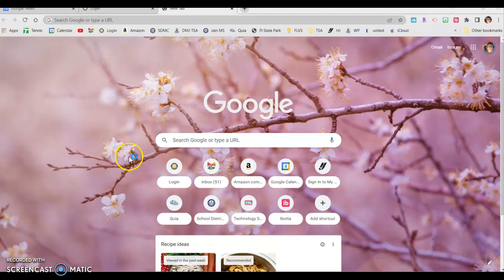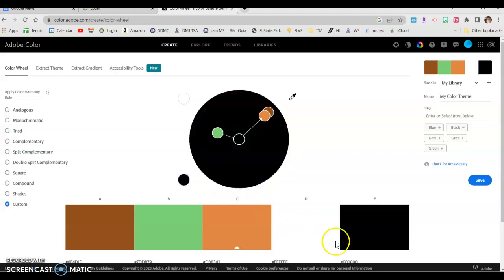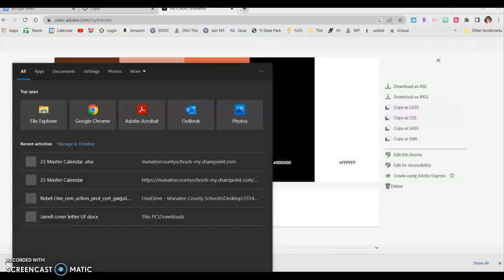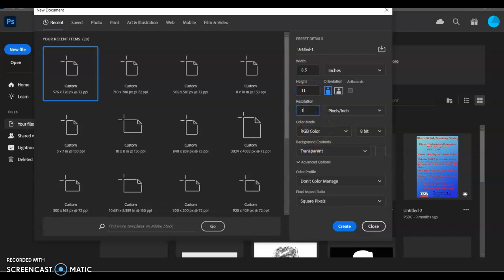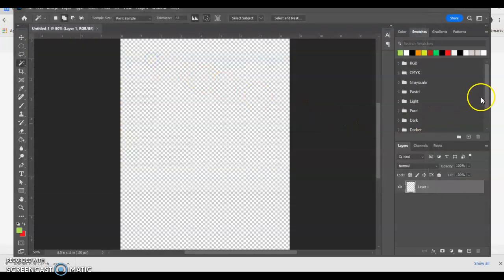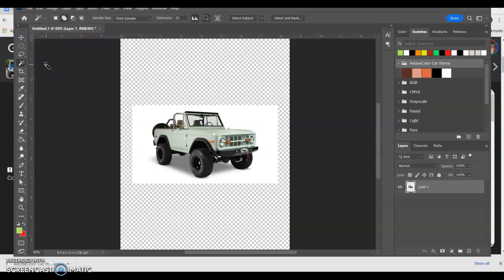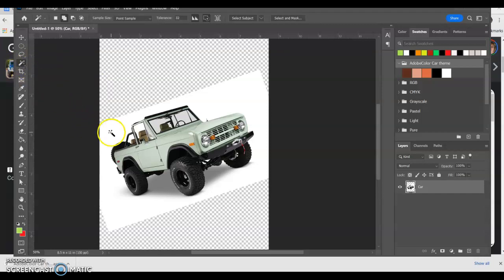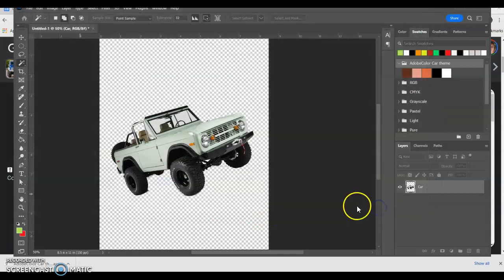Car Color 1